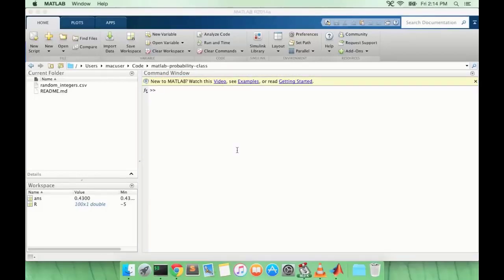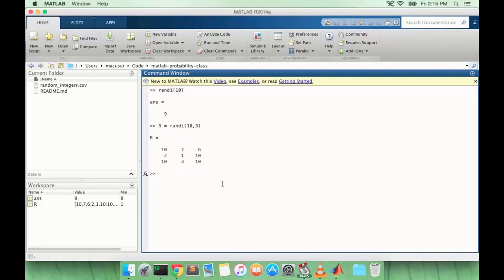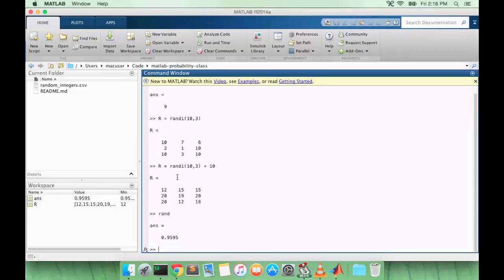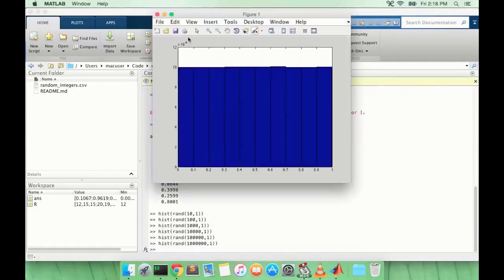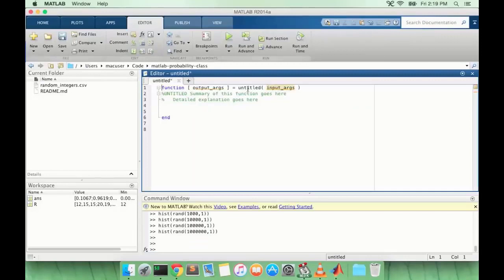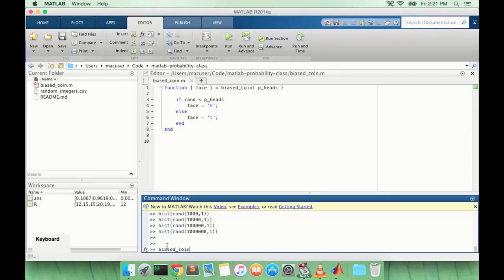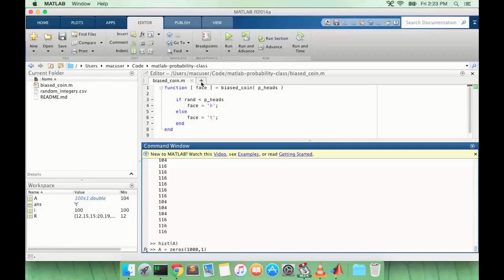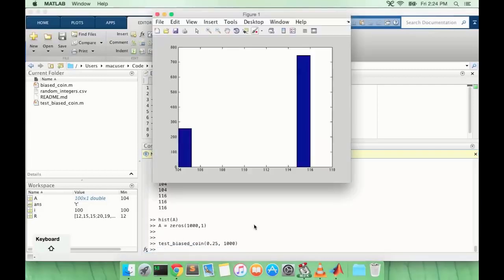Generating random values